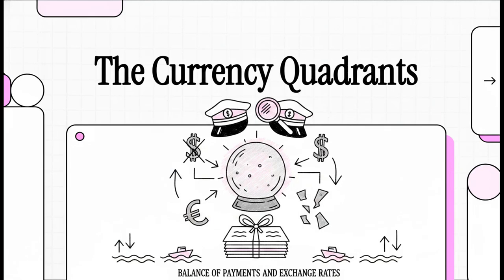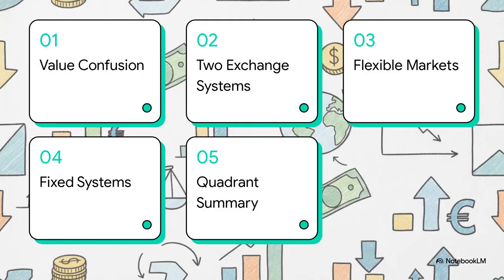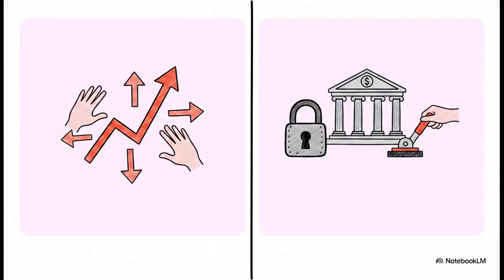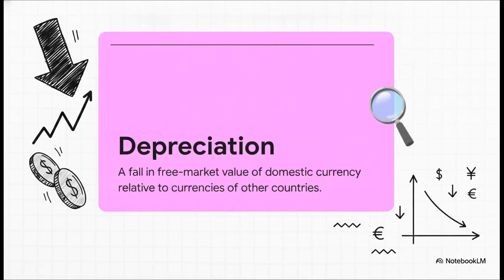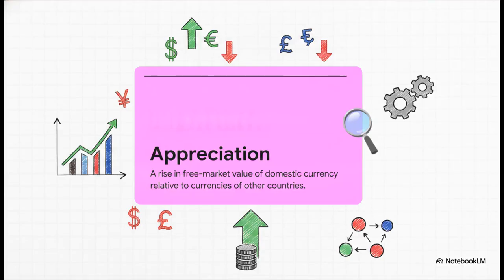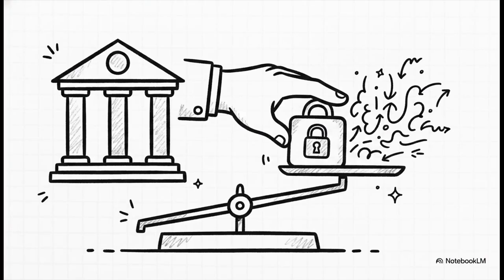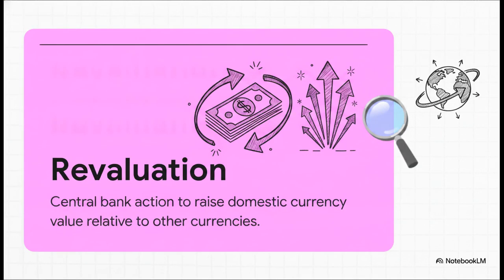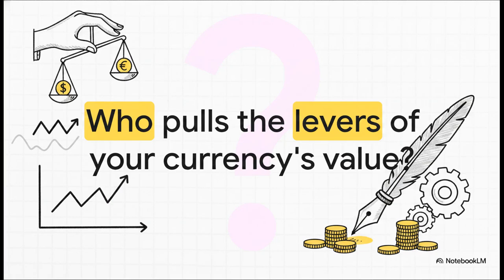The Currency Quadrants